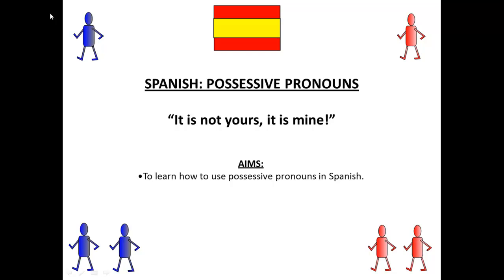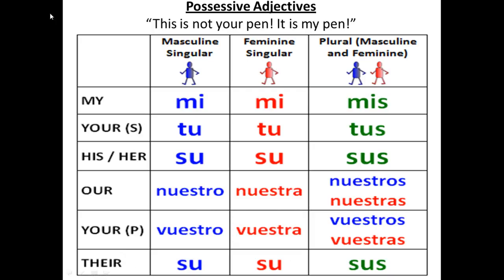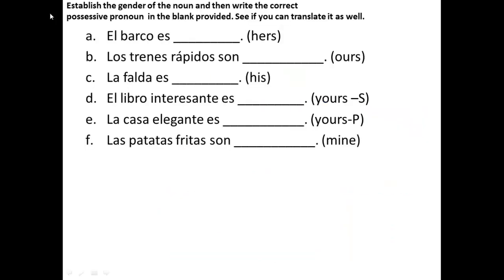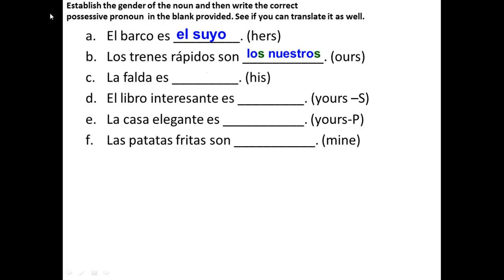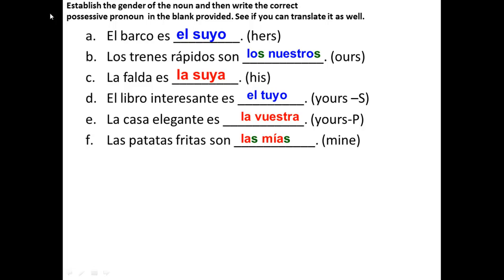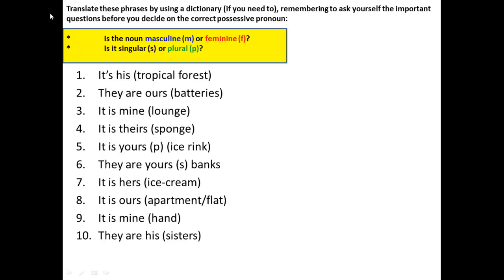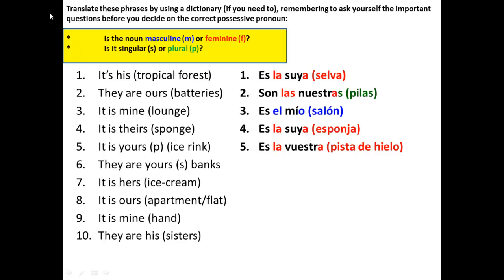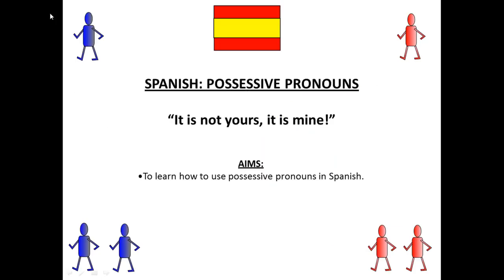Spanish possessive pronouns (Professor Gold Star)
SPANISH: POSSESSIVE PRONOUNS
"It is not yours, it is mine!"
AIMS:
To learn how to use possessive pronouns in Spanish.